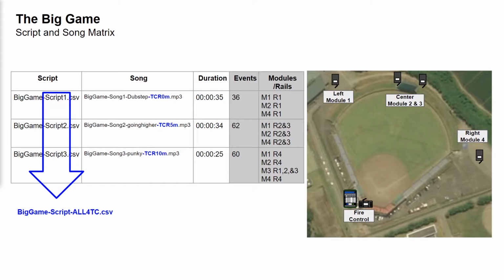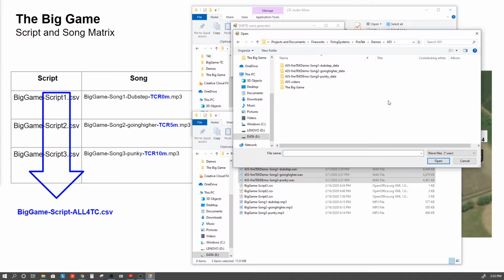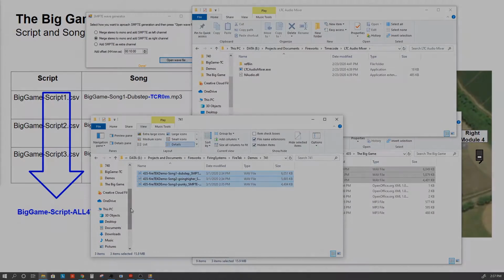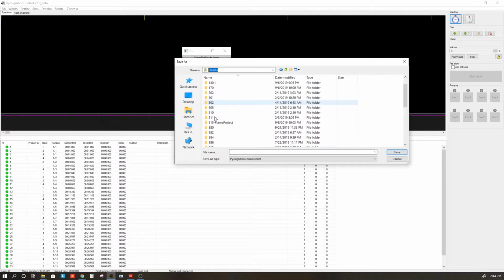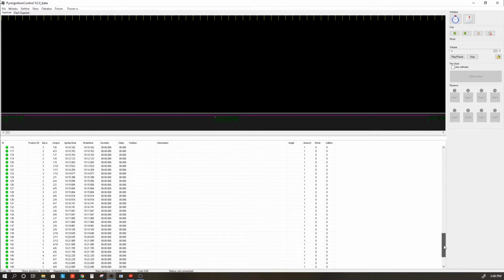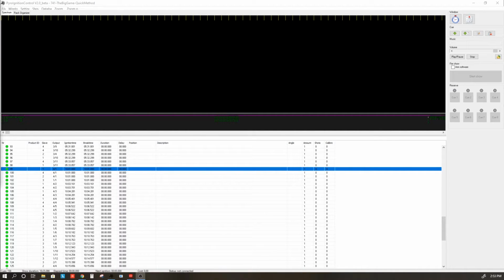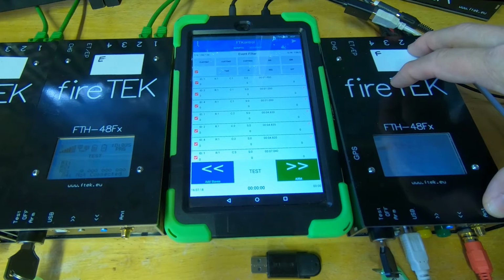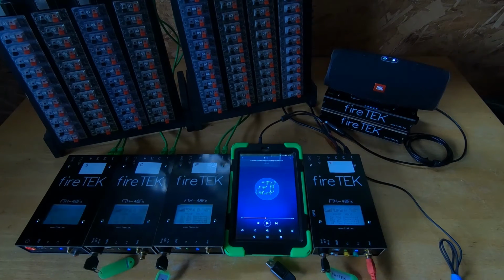741 fireTEK - SHORTCUTS for adding Timecode to "The Big Game"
This video shows some shortcuts with SMPTE Timecode Generator and Pyroignition Control that make combining and aligning scripts, soundtracks, and timecode easier.

Video 740 showed the brute force method for manually adding Timecode to audio files and manually adjusting scripts with spreadsheet applications.  This video will use the same scripts and soundtracks, but show a quicker way to get the job done.